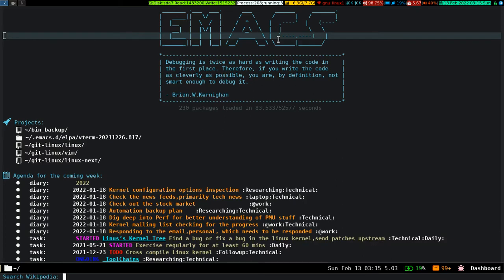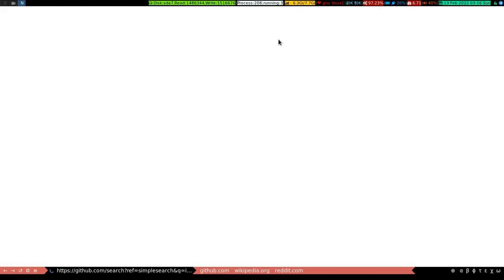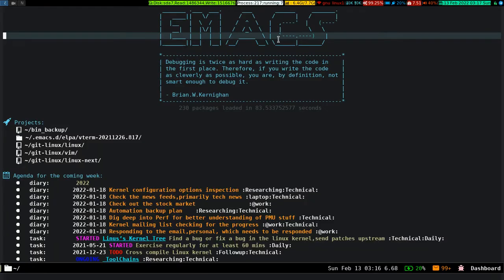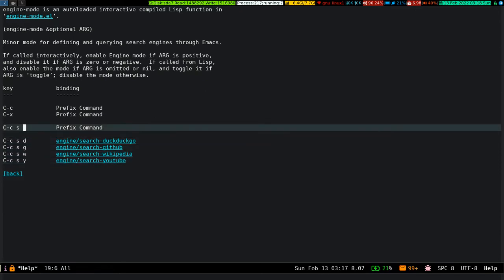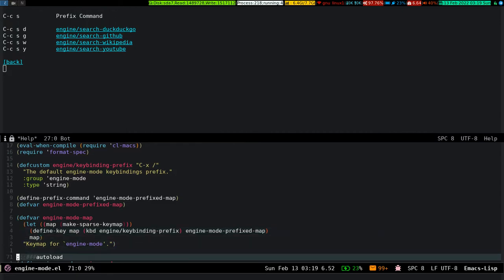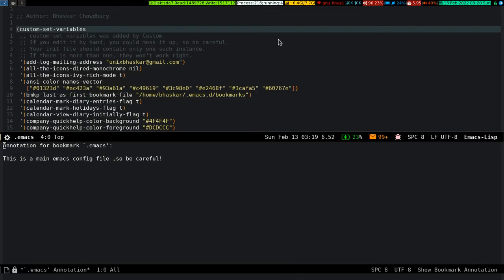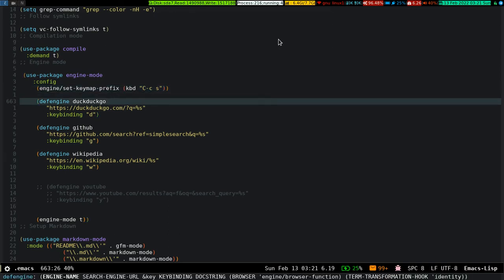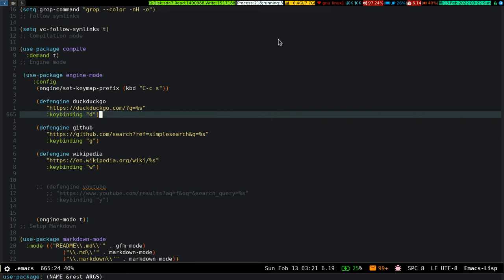Emacs: Search Engine Mode 2022_02_13_03:14:23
In this video, you will see, there is glue Engine mode, which you can integrate with GNU/Emacs to get the benefit of searching on the internet from within Emacs.